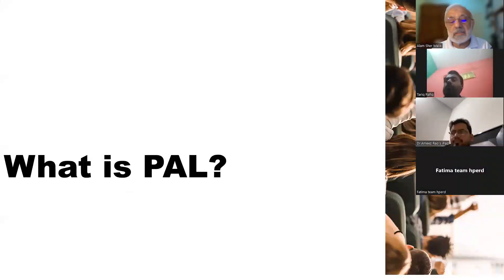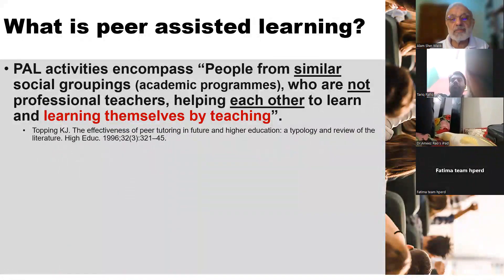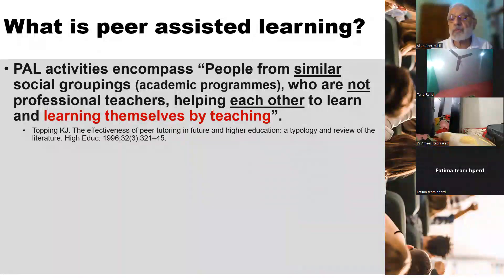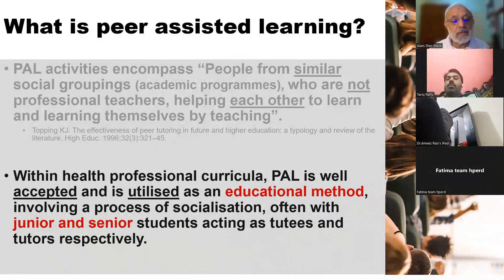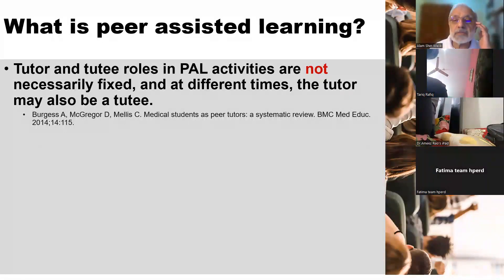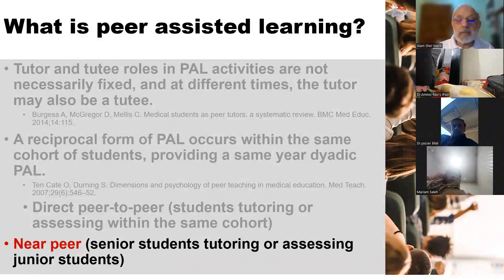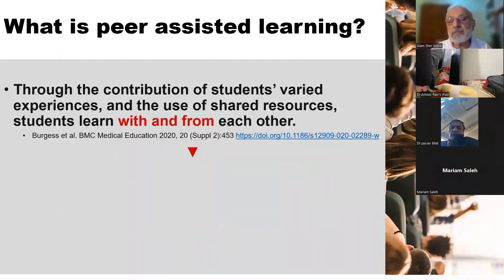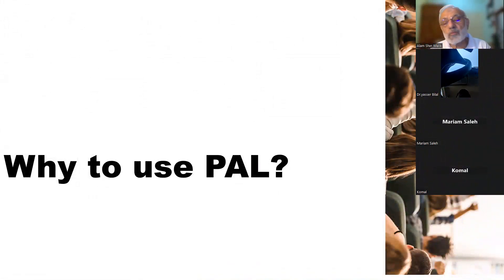MedEd ML19 - What is peer-assisted learning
After going through this short video, you will be able to:
- Explain the concept of peer-assisted learning.
- Describe how the tutors and tutees work together to help each other.